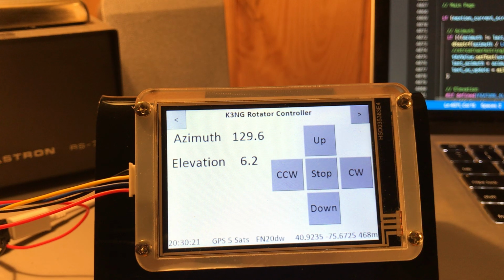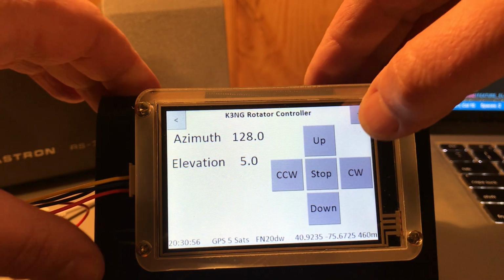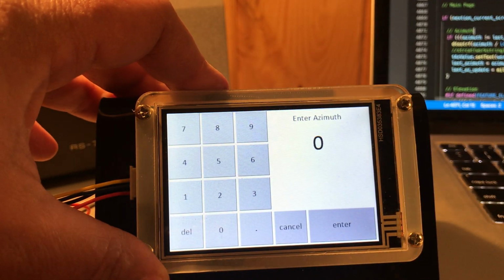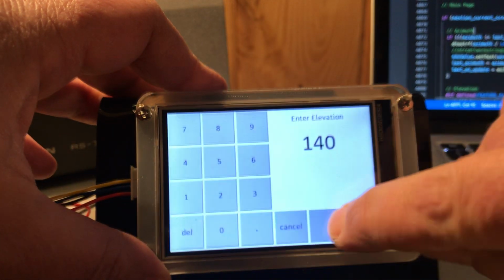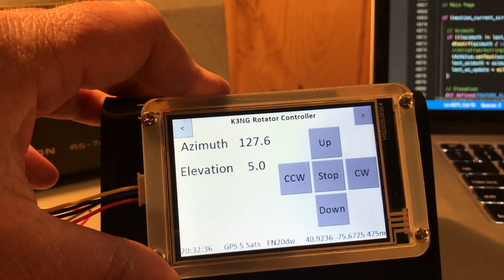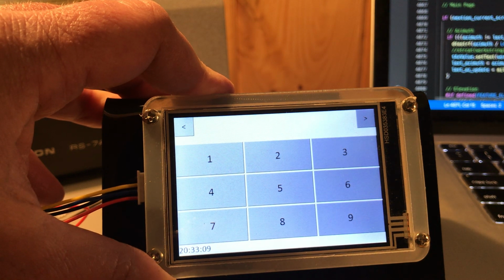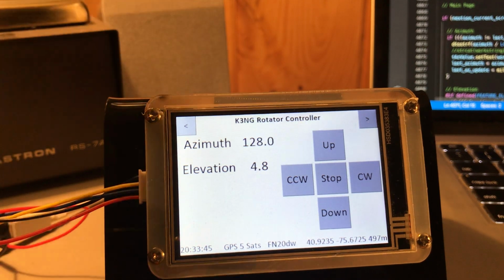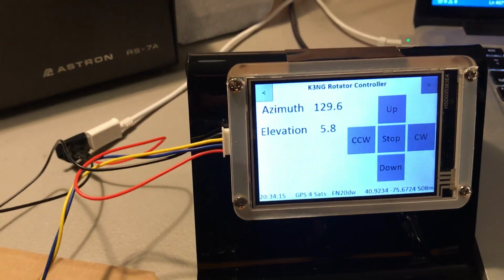K3NG Arduino Rotator Controller Nextion Display Code Development Update April 10, 2020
An update on the development work being performed to support the Nextion touch display on the K3NG Arduino Rotator Controller.